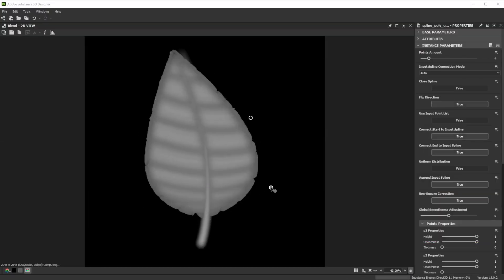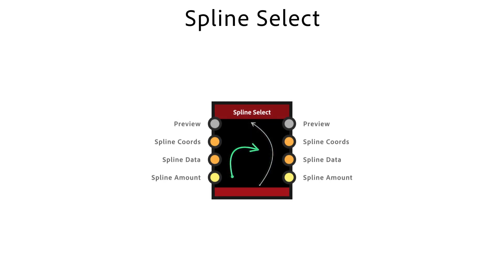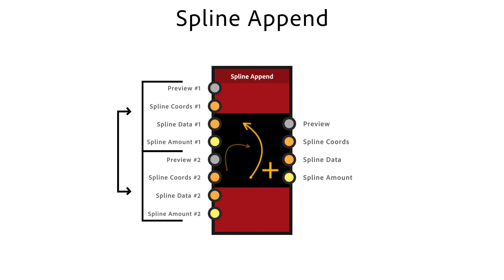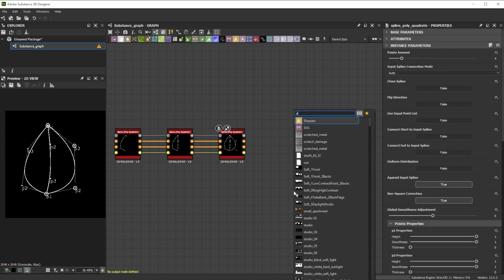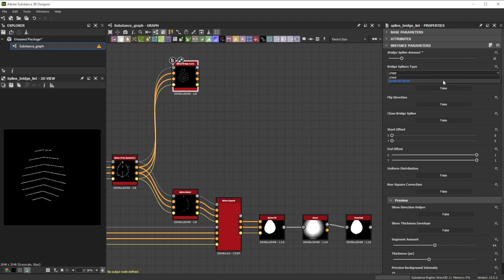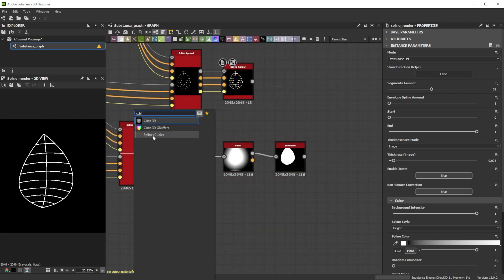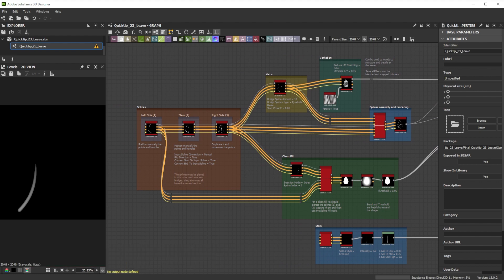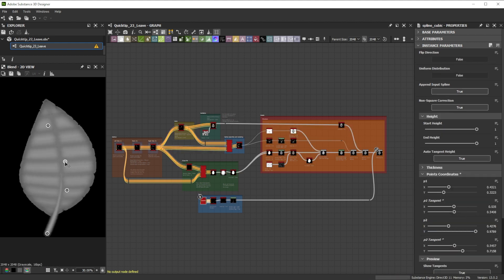Leaf | Designer Quick Tip #24 | Adobe Substance 3D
In this video we're using Substance 3D Designer to create a leaf with spline nodes.